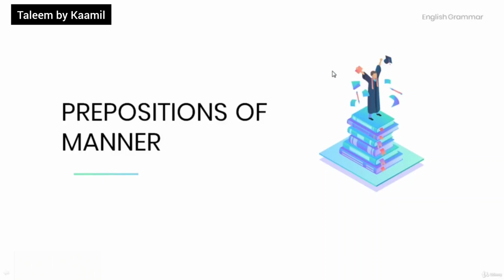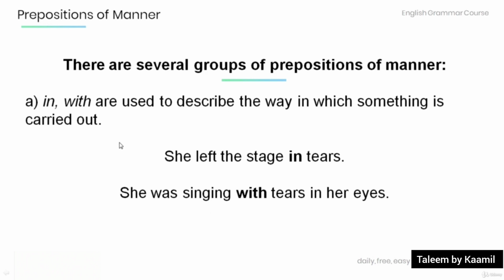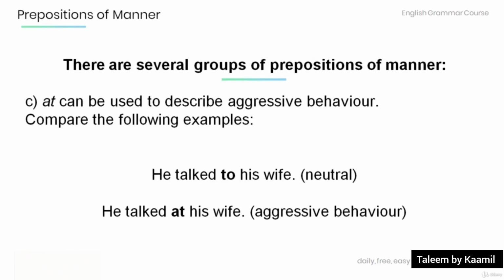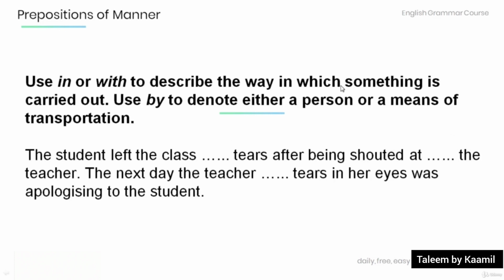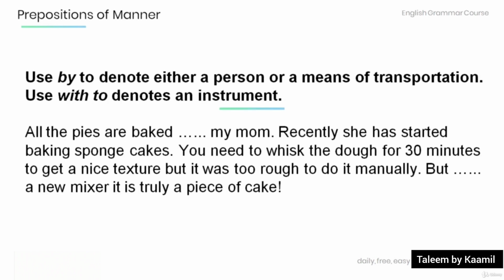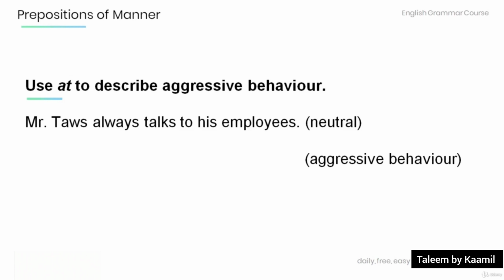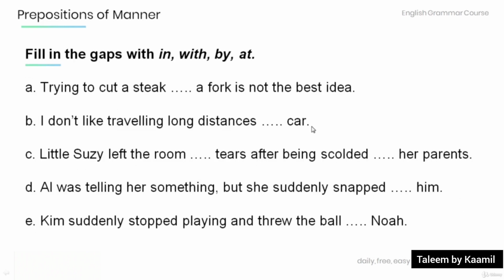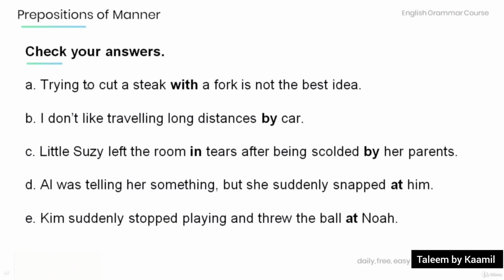Prepositions of Manner | Lecture 55 | TOEIC | IELTS | Intermediate English Grammar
Prepositions of Manner is all about how a certain thing happened or is done. Sometimes even referred to as Prepositions of Method, these include words like on, by, with, like, etc. The most commonly used Prepositions of Manner are “by” and “with”.

Nouns - material/compound

Nouns - collective

Nouns - concrete

Nouns - abstract

Possessive nouns

Possessive pronouns

Quantifiers - much

Quantifiers - some

Distributives - both

Present participle

Past continuous

Present continuous

Future continuous

Limiting adjectives

Pronominal adjectives

Adverbs - comparative/superlative

Prepositions - manner

Prepositions - cause

Prepositions - phrases

Subordinating conjunctions

Correlative conjunctions